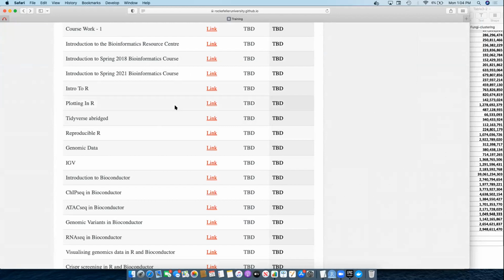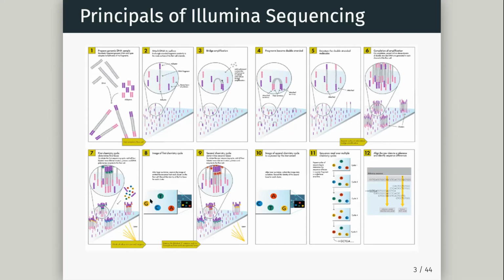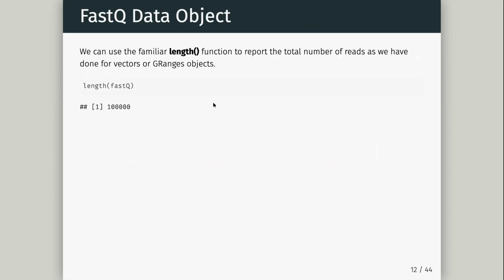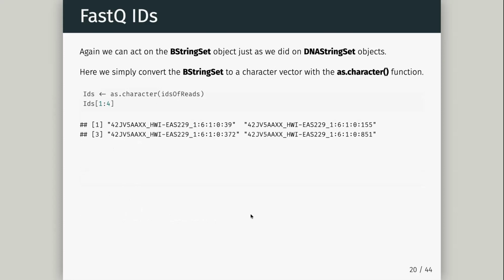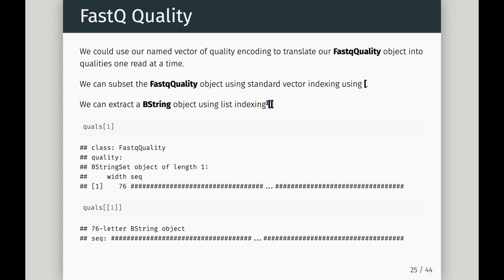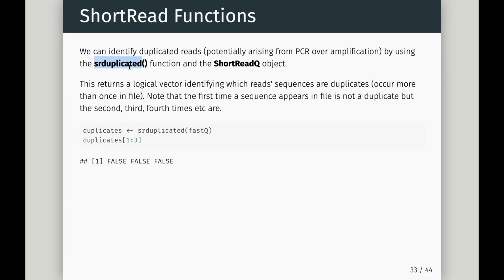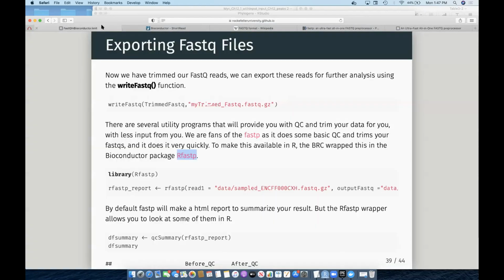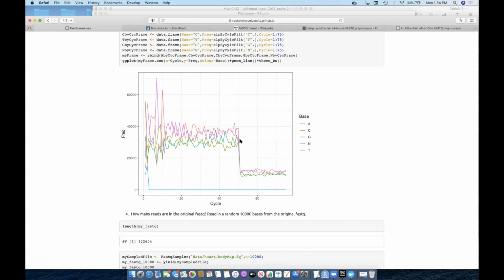Introduction to Biocondutor (Part 4)